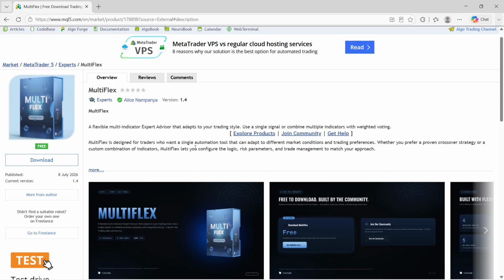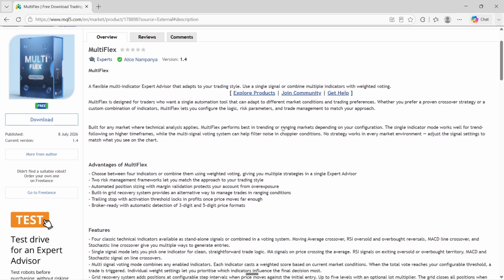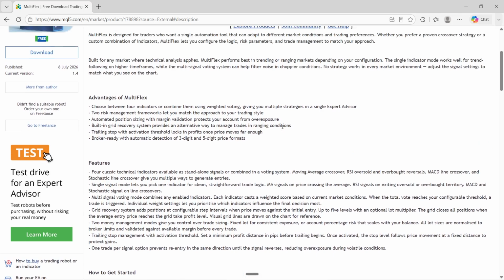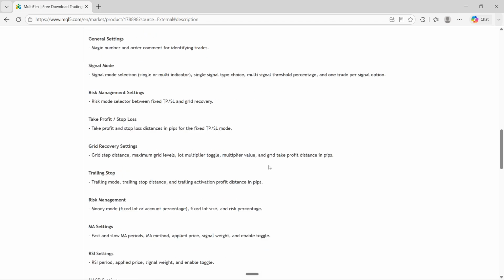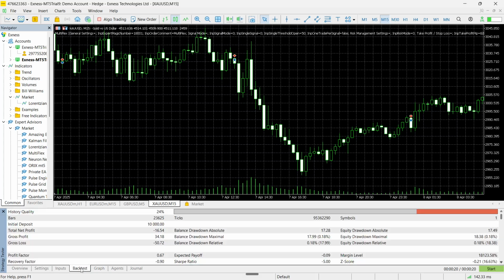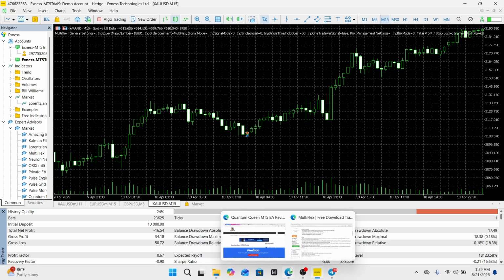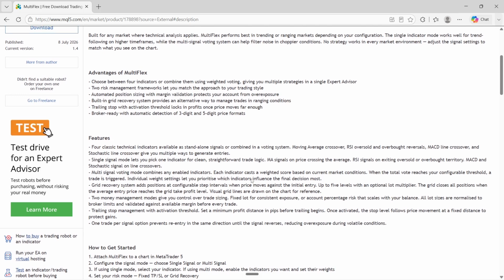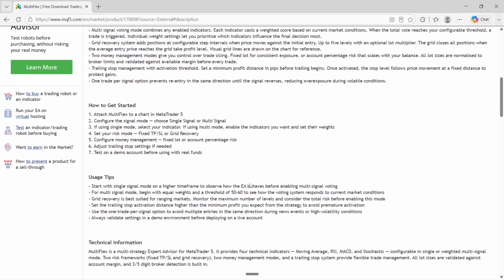Multiflex EA MT5 Review Multi Indicator + Optional Grid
In this honest Multiflex EA MT5 review, I examined the flexible multi-indicator system that supports single signals or weighted voting, with fixed TP/SL or optional grid recovery. A shared backtest showed a mild net loss with very low drawdown. Flexibility is useful only with thorough testing; the grid mode carries additional risk.

If you're considering the Multiflex EA, watch until the end for the real strategy breakdown, configuration risks, and who it’s actually suitable for.